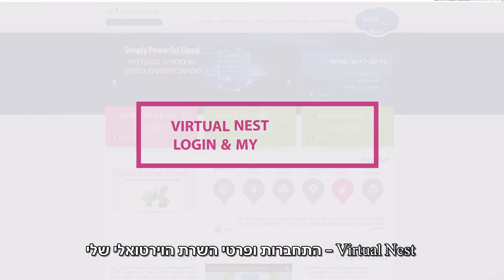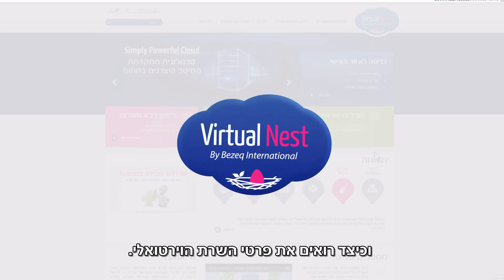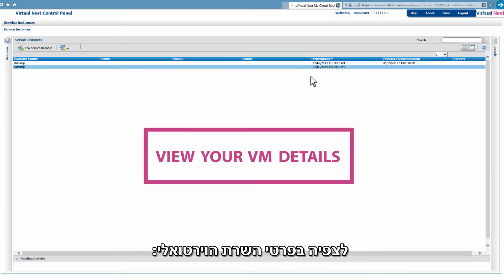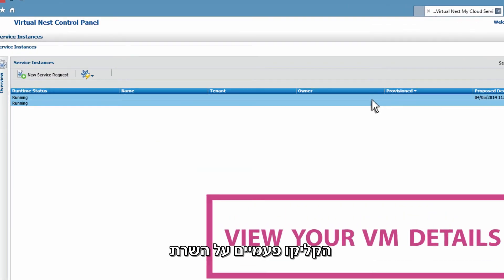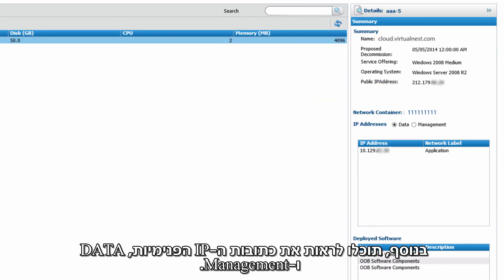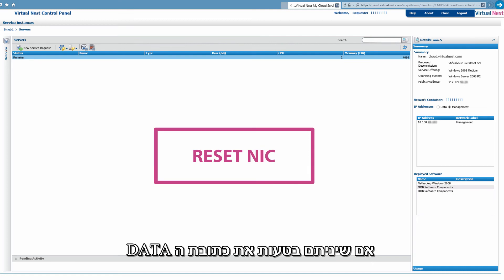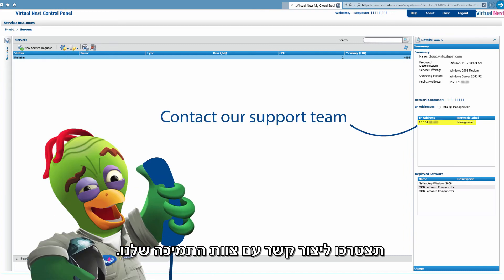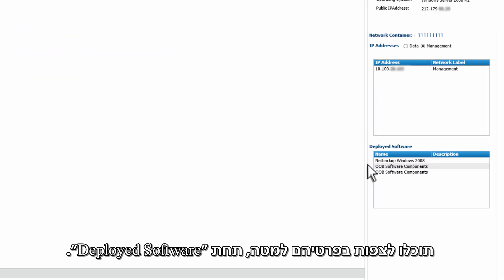Virtual Nest Tutorial - Login & My VM Details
A tutorial on how to log in to the system and how to view your Virtual Nest virtual machine details.
This is one tutorial in a series on how to use Virtual Nest